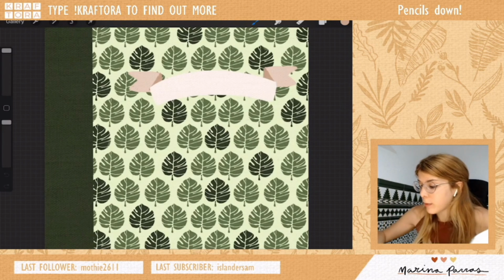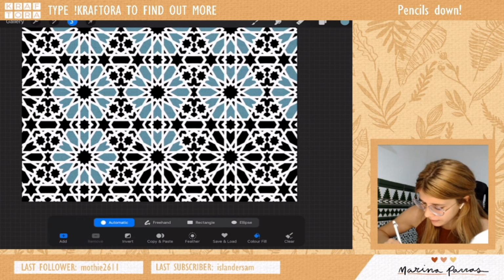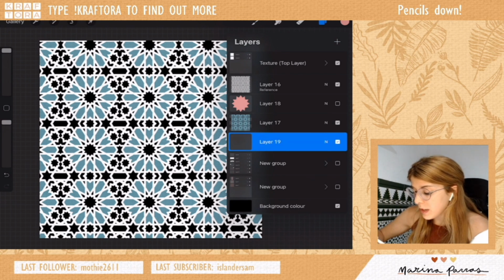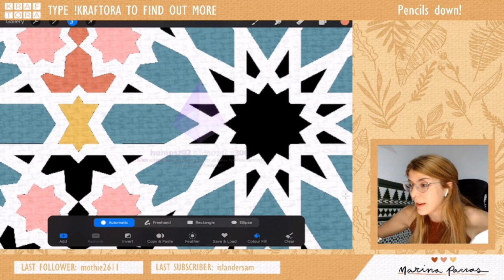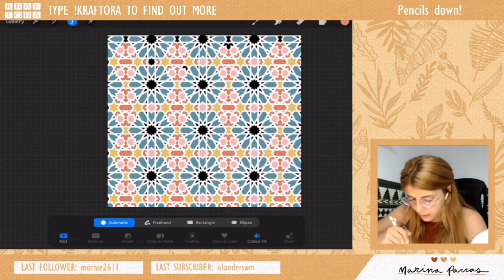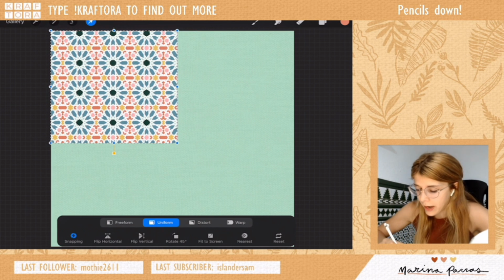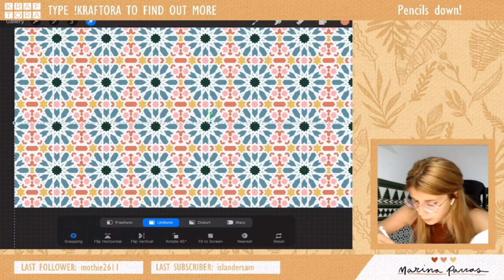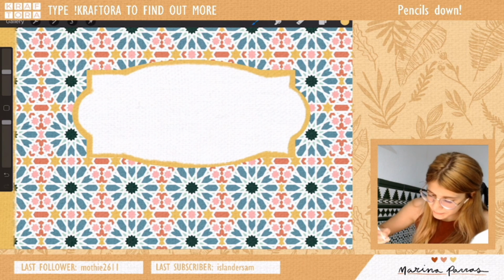Create your own Digital Notebook / Planner Cover in Procreate l Pattern 3 | FREE Procreate Brush Set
This is a recording of the Procreate Tutorial with Marina Parras last April 11, 2021.

👍🏻 Follow her in Instagram @marinaparras_art for Procreate tricks and swoon-worthy posts
📩 Join her mailing list for free brushes every week and other exclusive goodies

➡️ Kraftora is a curated marketplace for digital stationery and related products like digital planners, notebooks, journals, stickers and Notion templates. Buy, sell and learn all about paperless stationery